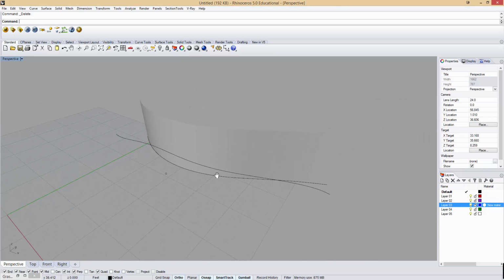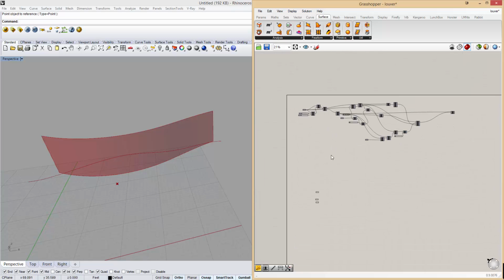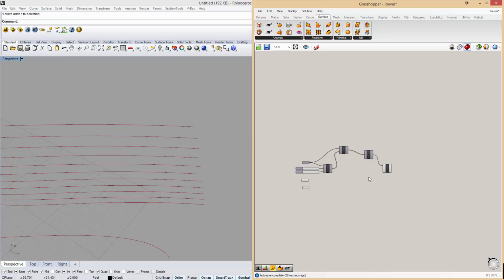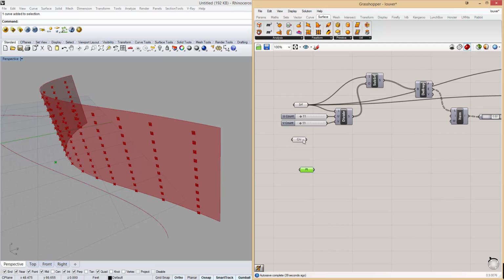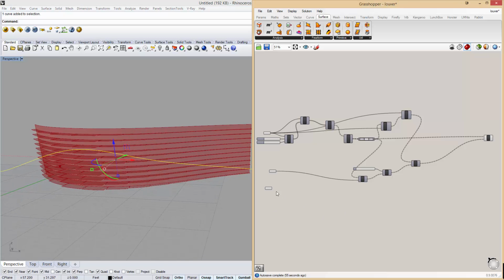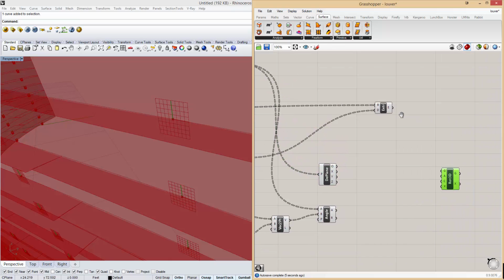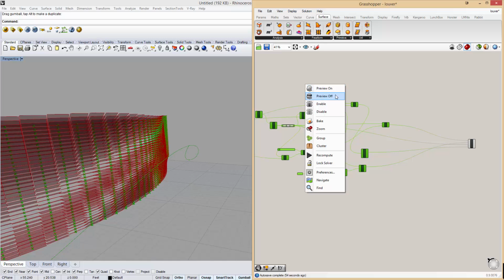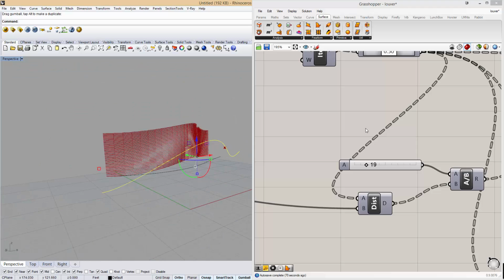Grasshopper 3D - Parametric Louvers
Using Grasshopper to create Parametric Louvers